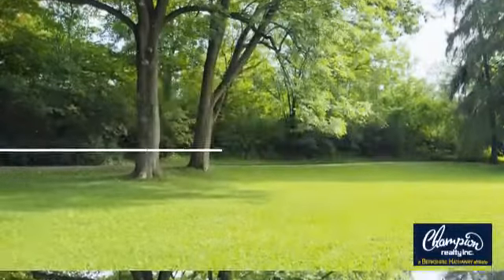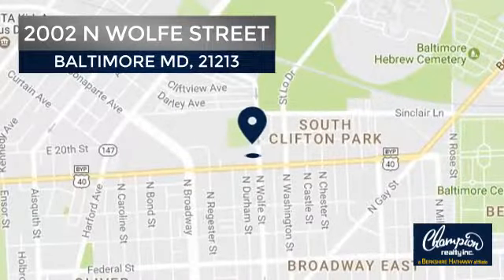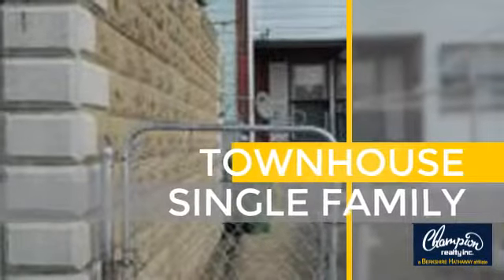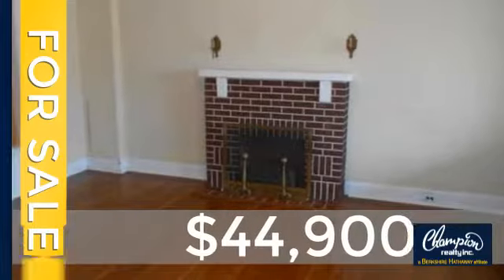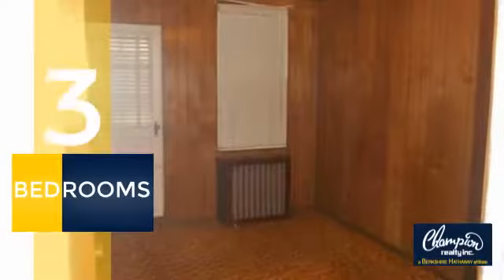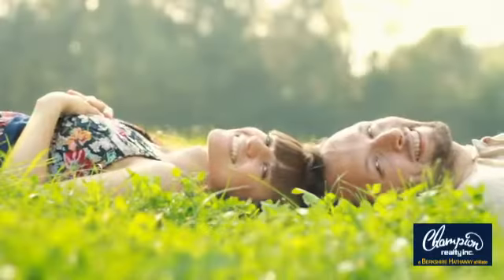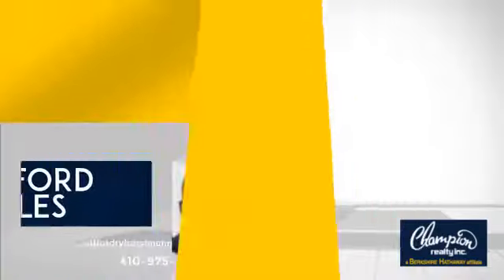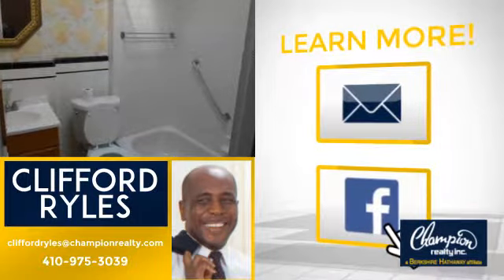2002 N WOLFE STREET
Another Listing from Champion realty Inc. Maryland - Sold as is, but in pretty good condition.  Some painting will be done, a stove will be added.